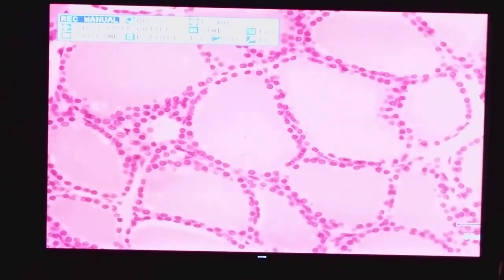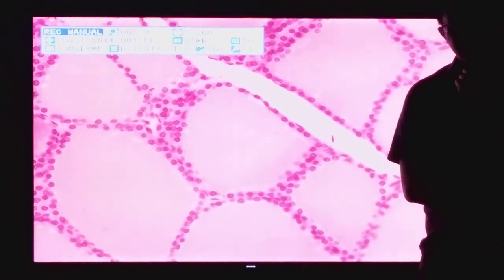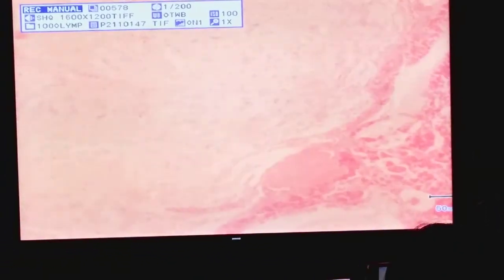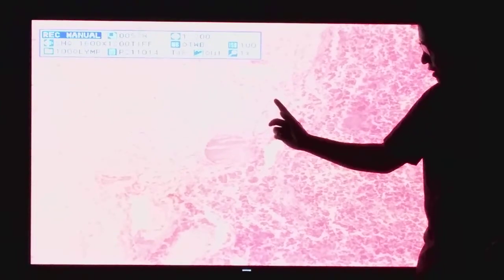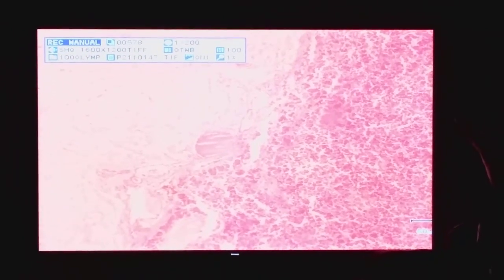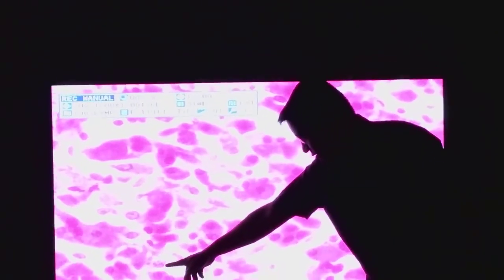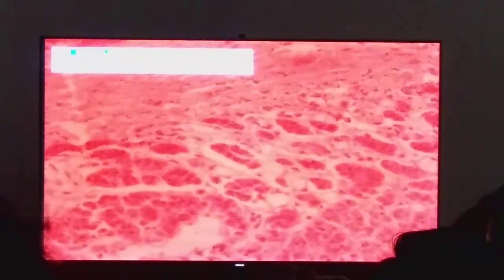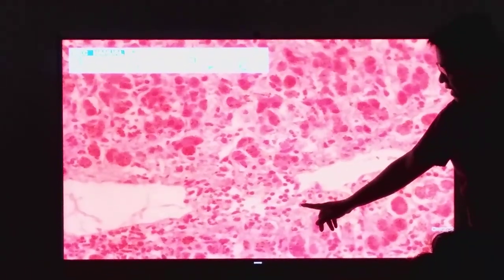Endocrine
by Dr. Maramion